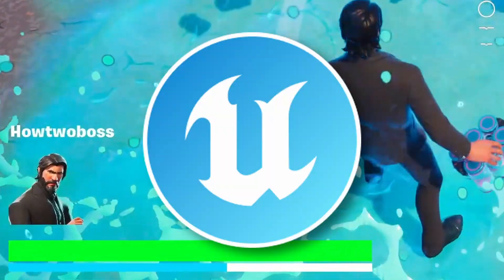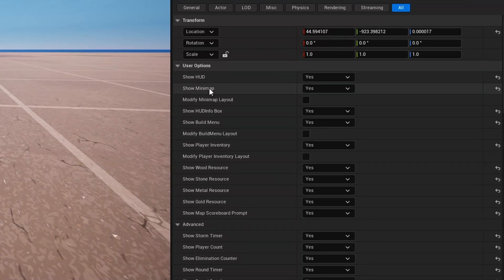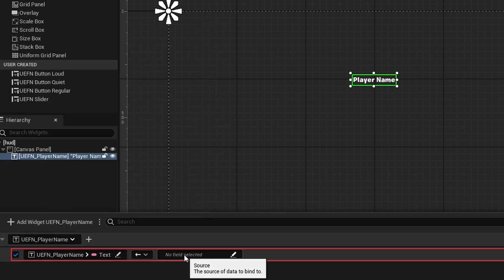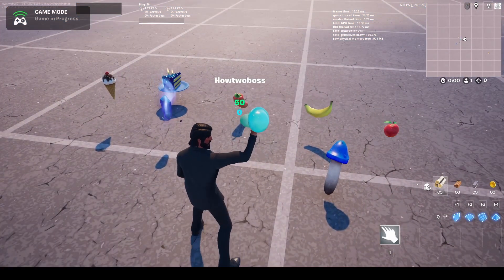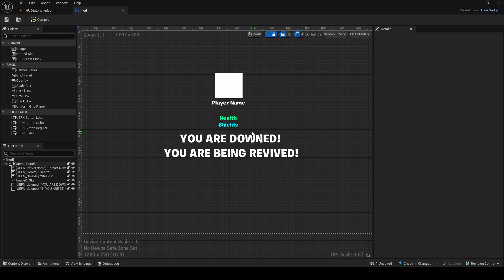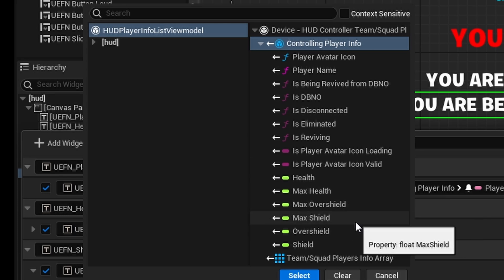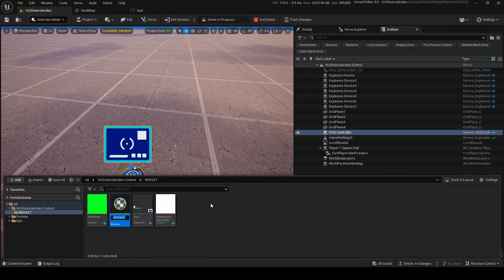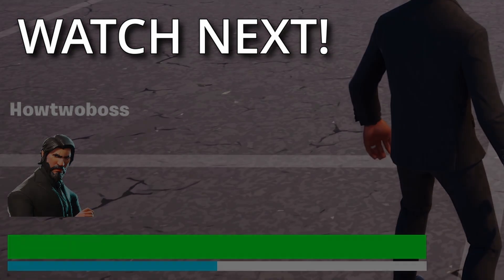Controlling the HUD in Fortnite Creative/UEFN! (Health, Shields, Player Name + Icon, etc)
This tutorial goes over all the recent updates to the HUD Controller Device, including movable HUD elements, and a new widget ViewModel that lets you display the player's icon and name. current health and shields, downed and reviving messages, and death messages, and creating material for custom health bars that actually work all without any Verse!

ALL MY MAPS!

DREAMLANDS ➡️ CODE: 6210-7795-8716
FIVE NIGHTS AT KREPLY'S ➡️ CODE: 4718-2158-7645
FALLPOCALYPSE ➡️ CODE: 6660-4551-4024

TIMESTAMPS
00:00 Intro
00:18 Finding the Hud Controller
01:05 Moving HUD Elements! (ALSO IN 1.0)
02:59 Creating Widget Blueprint
03:46 Making the ViewModel
04:26 Displaying PLAYER'S NAME
05:49 Displaying CURRENT HEALTH + SHIELDS (number only)
07:55 Displaying PLAYER'S ICON
08:59 Checking States (Is DBNO + Revived from DBNO)
10:23 Detecting Elimination (and hiding icon)
11:29 DEATH MESSAGES
12:20 Other Things
12:35 CUSTOM HEALTH BAR MATERIAL SETUP
15:22 CUSTOM HEALTH BAR Widget Binding
16:39 ADDING SHIELD BAR
17:30 FINAL RESULT
18:03 Outro